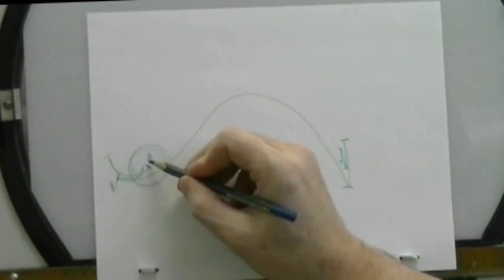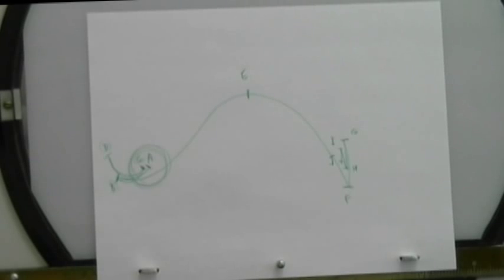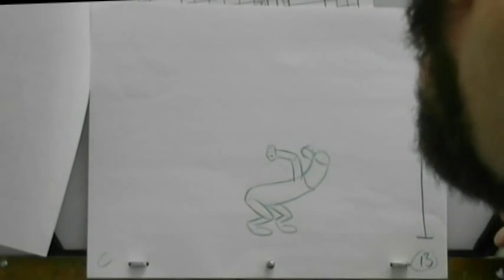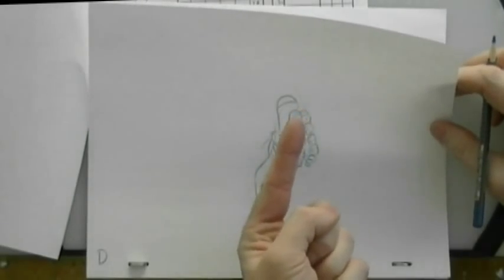Brian Lemay's Broad Jump part 2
Part 2 of the Broad Jump assignment.